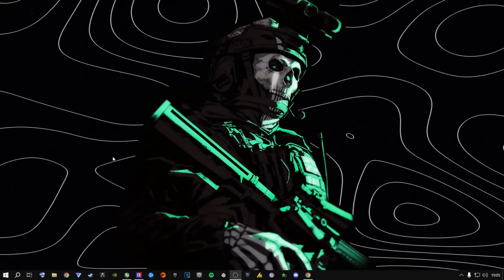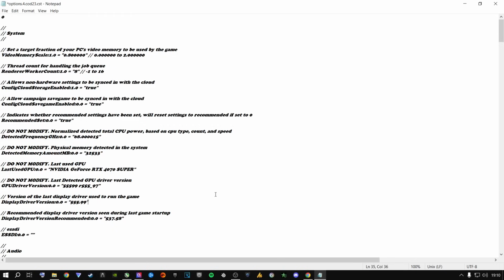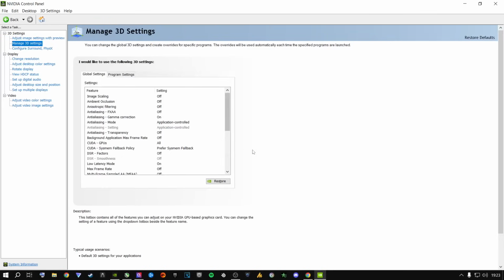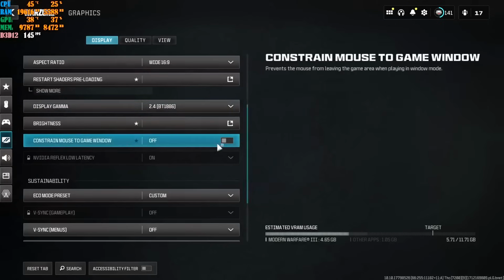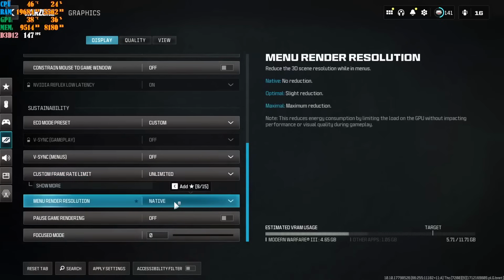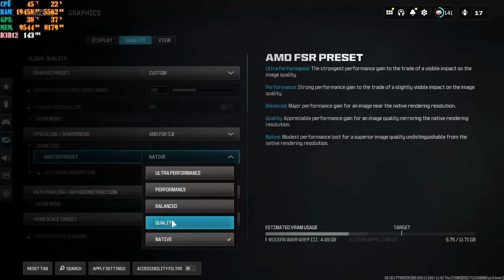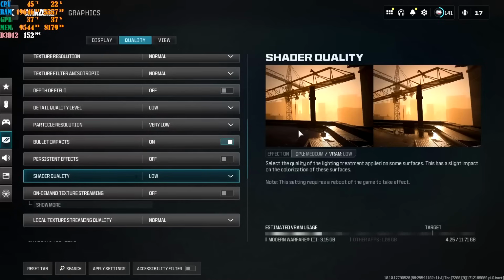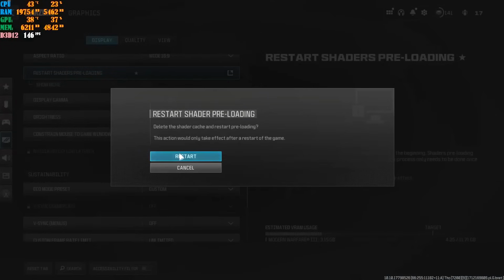Best PC Settings for COD Modern Warfare 3 SEASON 4 - (Optimize FPS & Visibility)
Call of duty Modern Warfare 3 Season 4 BEST Settings to Boost FPS, and max Visibility with low latency For All Users For The Best PC Settings In Modern Warfare 3. These Settings Will Improve FPS & Visibility And Overall Gameplay 👌🎮❗

How to get more FPS out Of MW3!

MW3! FRAME Boost! 🎮

Peace Out ✌
0:00 – Modern Warfare 3 Best Settings
0:36 - MW3 Config File Change
5:15 - Make Sure This Is Correct
7:01 - My Config File Settings
7:46 - Best Windows Settings
9:10 - Scan & Fix Your Pc
10:18 - Best Nvidia Control Panel Settings
12:51 - Display Settings
22:28 - Quality Settings
22:53 - Path Tracing + Ray Reconstruction
23:23 - Quality Settings
33:45 - View Settings
35:12 - Interface
36:14 - Most Important Step

Thanks for checking out the video. If you like what you see, feel free to subscribe, as I'm always covering everything going on in Call of Duty, including WARZONE, WARZONE 2, Modern Warfare, Modern Warfare 2 & Modern Warfare 3